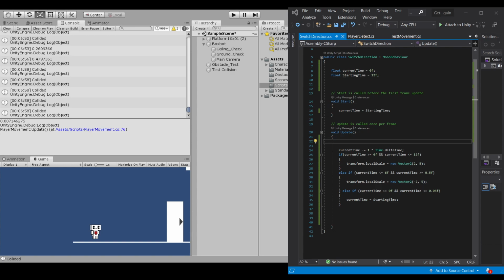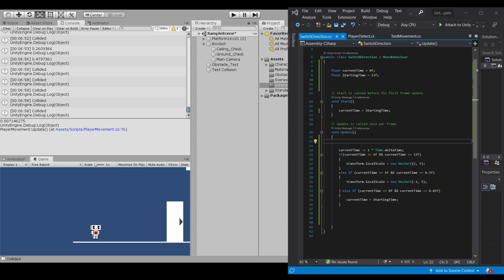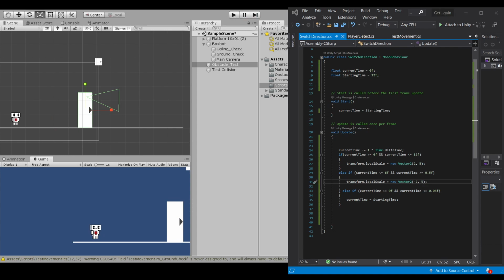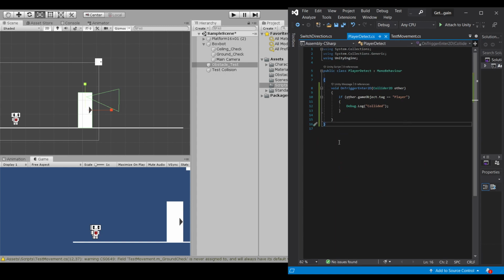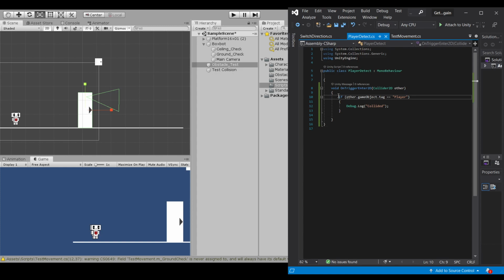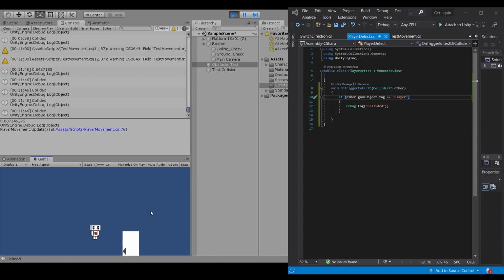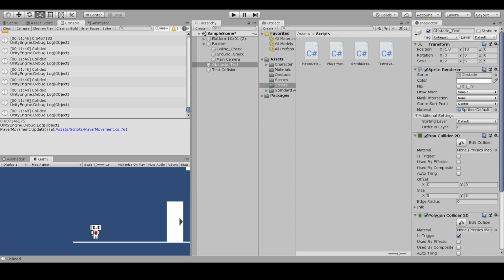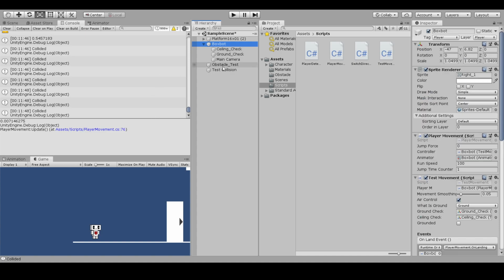EVAL OF DEMO PART 1